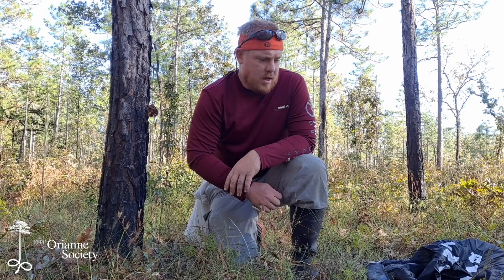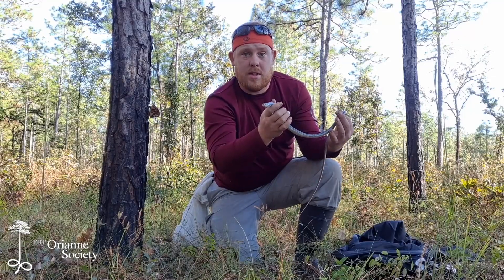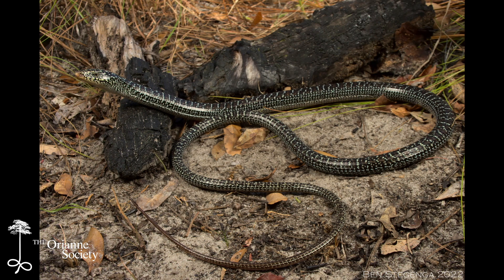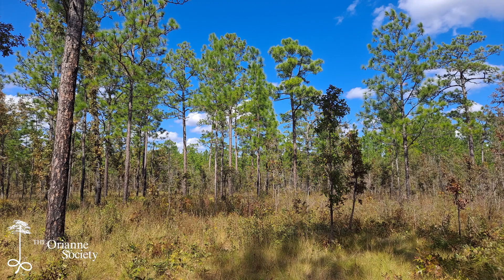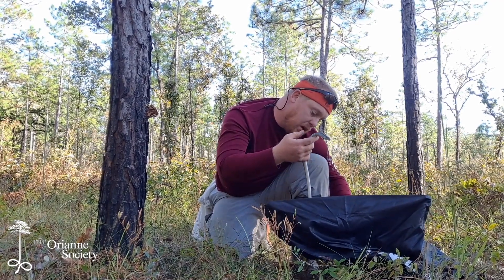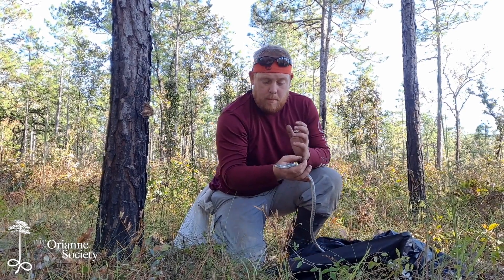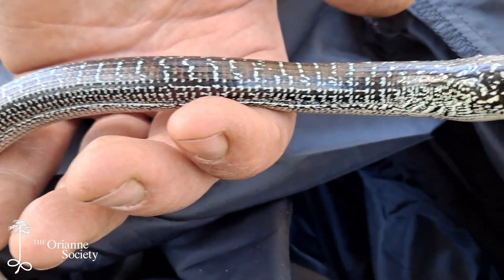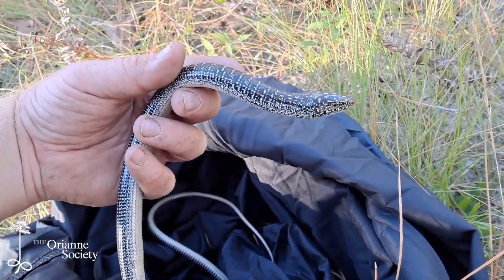Catching Slender Glass Lizards While Trapping for Snakes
The eastern United States is home to a fascinating genus of lizards that is characterized by their lack of limbs. In this month’s episode of Fieldnotes, Ben captures one of these unique lizards while conducting some fall drift fence surveys, and discusses their unique biology.